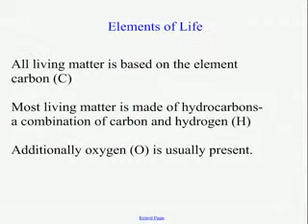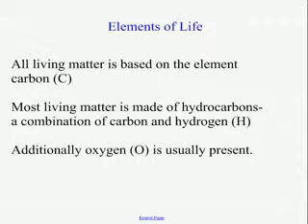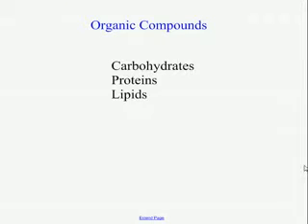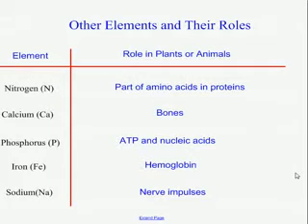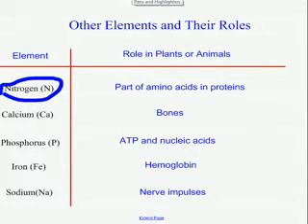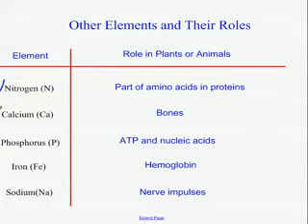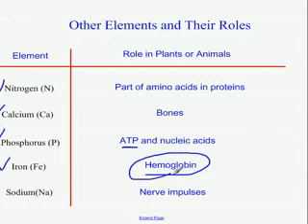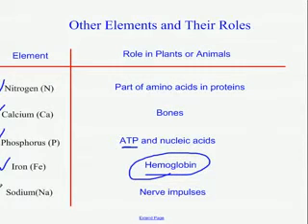lifelements_converted.wmv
Winters explain s the important elements we find in Biology